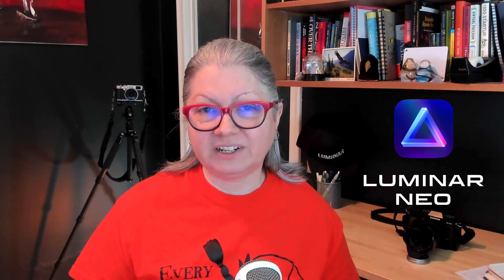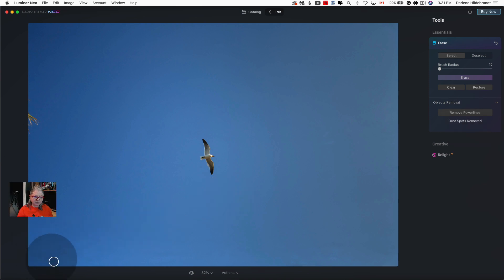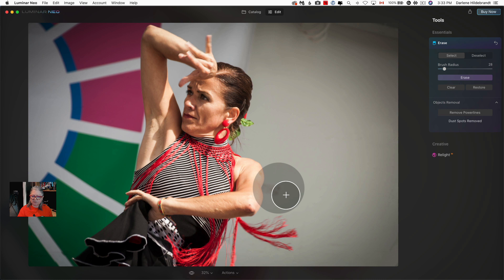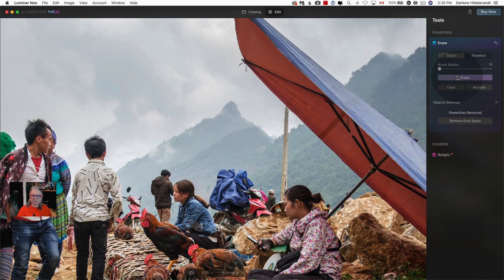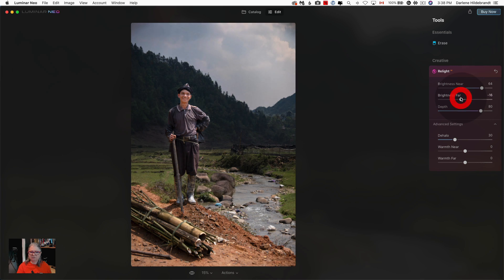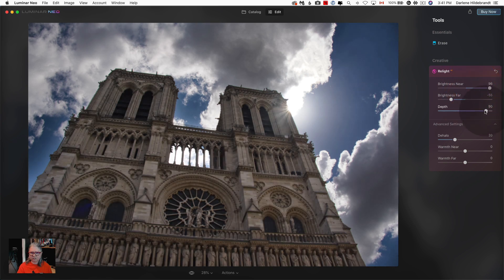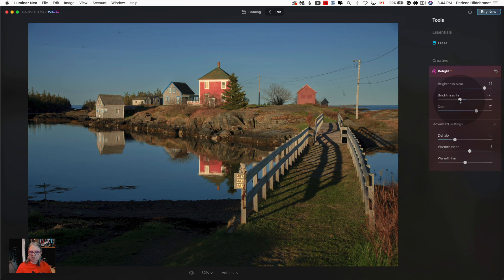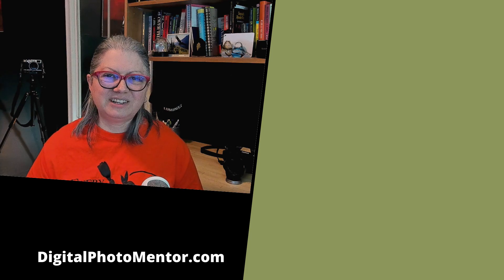Luminar Neo Sneak Peek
Watch this video as I give you a sneak peek of the new Luminar Neo photo editing tools (so far).  Is Luminar worth it? Luminar Neo is still in it's infancy but a handful of Skylum partners have been able to test drive the software and see what it's capable of in its initial "technical build".

I demonstrate these new tools

✔️ Luminar Neo Relight AI
✔️ Dust removal AI
✔️ Powerline removal AI

While this isn't a Luminar Neo review per-se, as the software is not yet in it's release state, but you'll at least get an idea of how powerful these new tools work so far. The anticipated Luminar Neo release date is early in 2022, so for now we just get to evaluate and test the tools in their infancy.  I'll do a full Luminar Neo review once the software is officially released to the public.

With the advancement of artificial intelligence, photo editing and photo editing software is getting easier and easier, allowing for quick edits which used to take hours using Lightroom and Photoshop.  Skylum Luminar Neo has a completely new engine from Luminar AI, so performance improvements are to be expected.

0:00 Introduction
1:07 Luminar Neo Remove Dust Spots AI demonstration
2:45 How to put back elements Luminar Neo removed
3:20 Remove dust spots tool on a more complicated background
5:03 Remove Power Lines AI demonstration
6:32 Remove power lines AI demonstration 2
7:15 Luminar Neo Relight AI tool demonstration
8:49 Correcting for a heavily backlit photo using Luminar Neo
9:08 Using Relight AI to correct foreground and background lighting
10:16 Demo of relighting a second architectural photo
10:42 Using all 3 Luminar Neo tools used on a single photo
11:43 First impressions summary
12:05 Luminar Neo release date
13:13 Who is Luminar Neo for?

Note: This is the technical build of Luminar Neo, so it's NOT what the final version of the interface will look like.